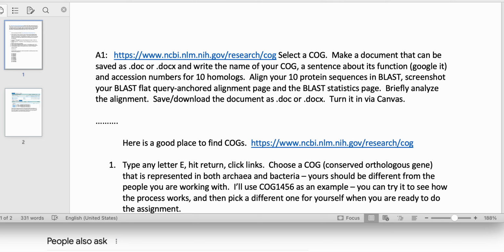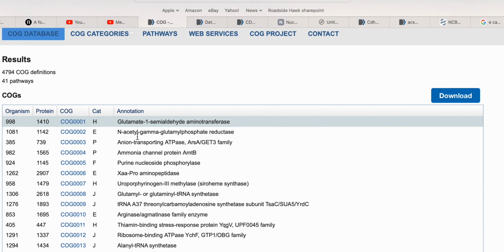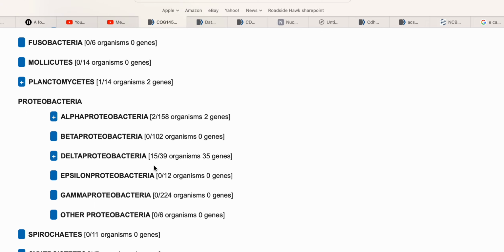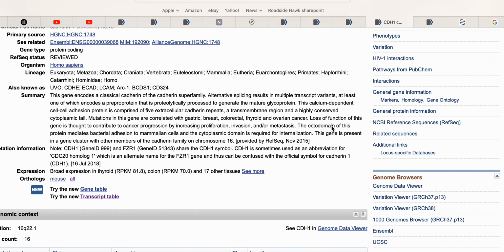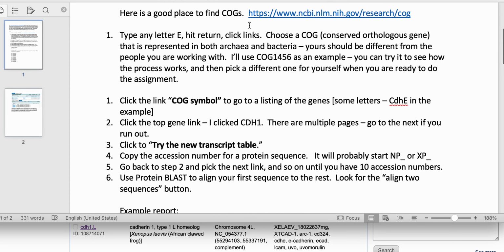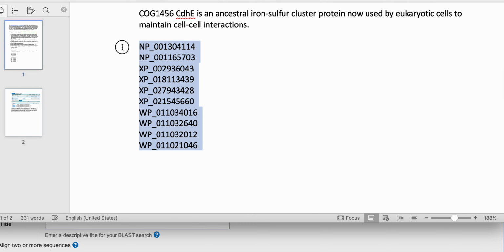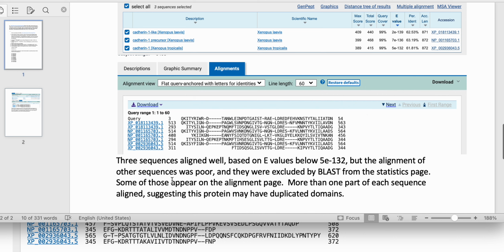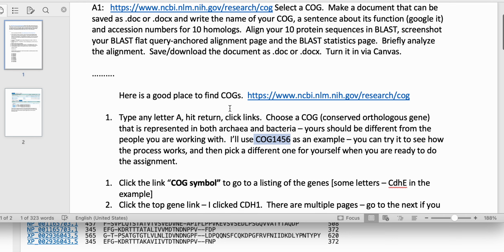A1 example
This is me going through assignment A1 and showing you how to complete it.